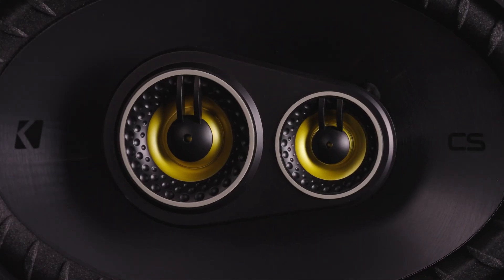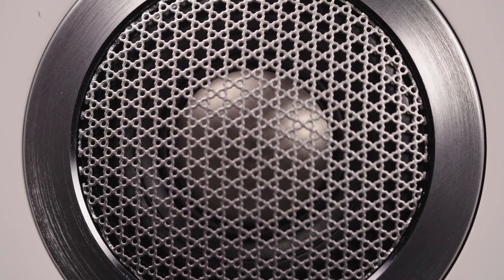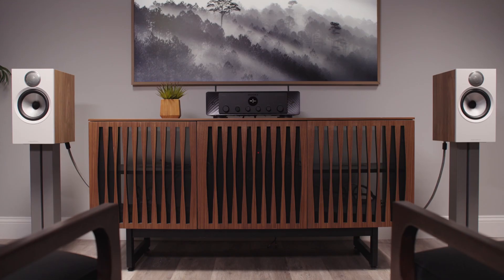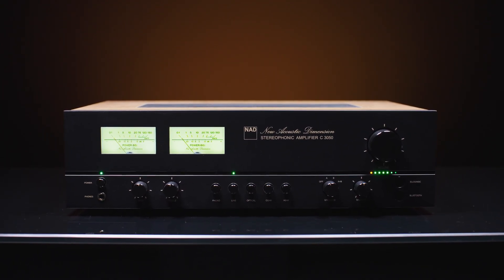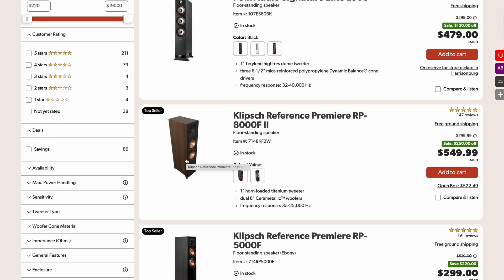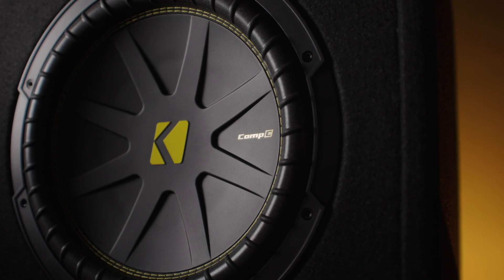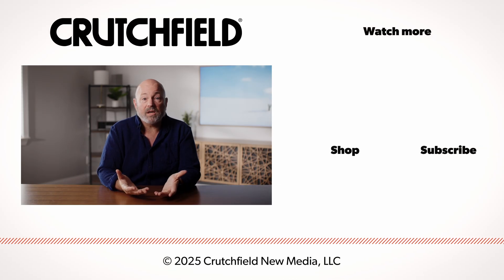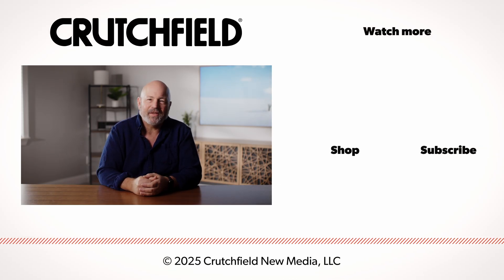Power: How to match speakers and amps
Power ratings are an essential tool when you're shopping for an amplifier or speakers, whether that's for your home or car. With a good match between the two, both can perform to their capabilities, and more importantly, reproduce beautiful music for you to hear.

This video gives you some background information on important topics, such as speaker resistance and ohms, and how they affect your choice of amplifier. Also, we'll discuss what can happen if you feed your speakers too much...or too little power.

We'll also help demystify power ratings, because how they are determined can make a difference, too. And of course, our Advisors can help you decide what a good match is between amp and speaker if you're having trouble making a choice.

*Skip to video section:*
0:00 The right amount of power
0:24 RMS vs peak power
1:42 Speaker power ratings
2:05 Dangers of too much or too little power
2:43 Speaker sensitivity ratings
3:36 Impedance ratings (ohms)
4:50 Amplifier impedance ratings
5:10 How to find high-performance amps
6:12 Car amplifiers
6:43 Car subwoofers
7:05 Getting the most for your money
7:57 How power ratings are determined